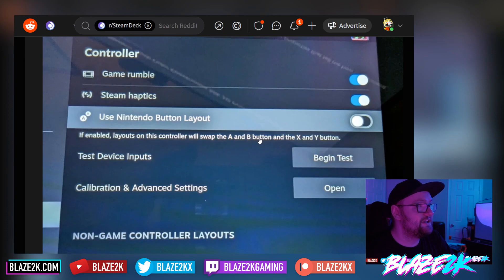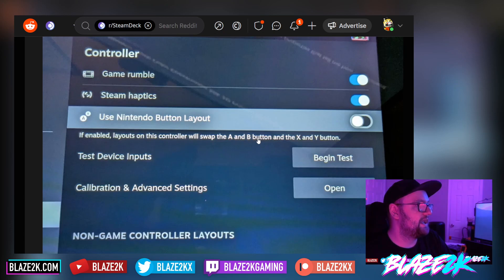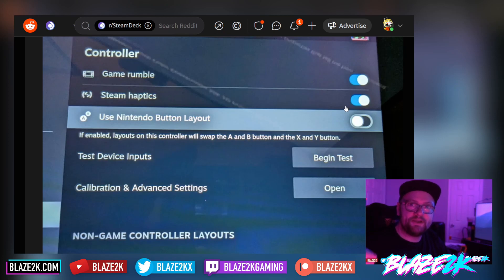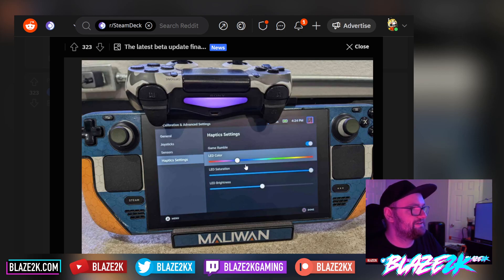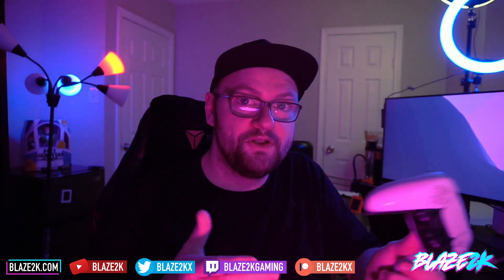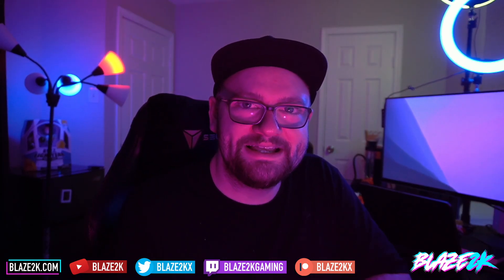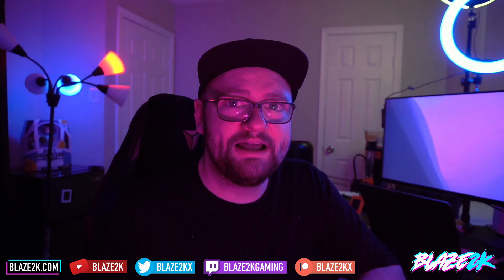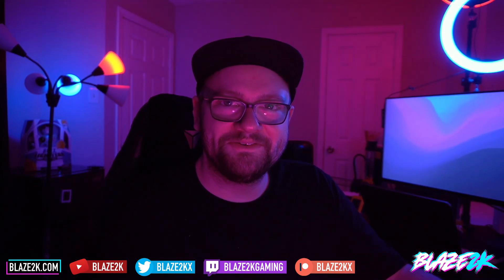BETA Steam Deck Update Brings RGB SLIDER for Dualshock controllers & Nintendo Button Layout Toggle!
Some neat tricks have been added to the Steam Deck!